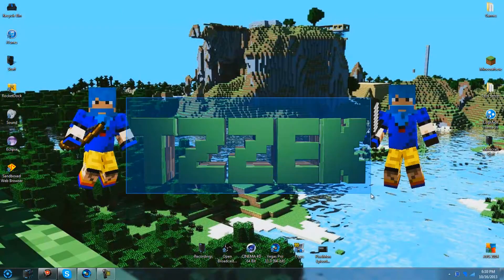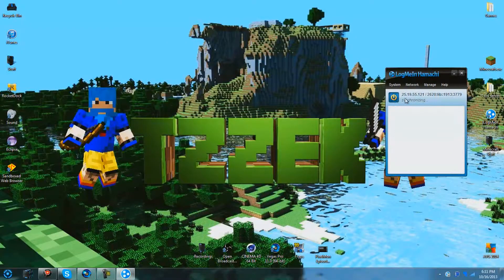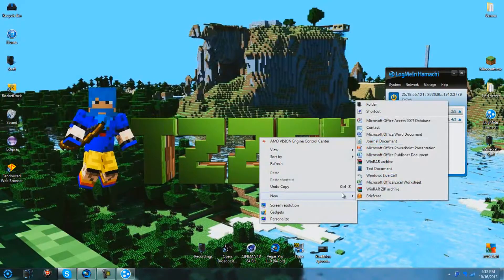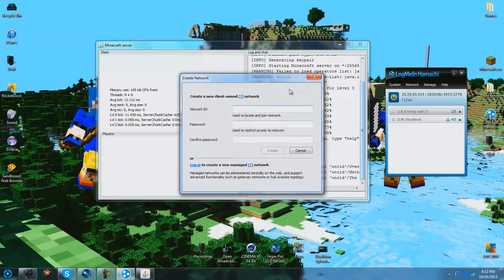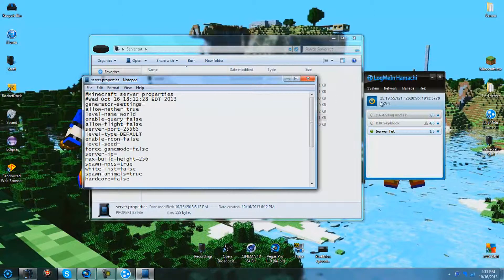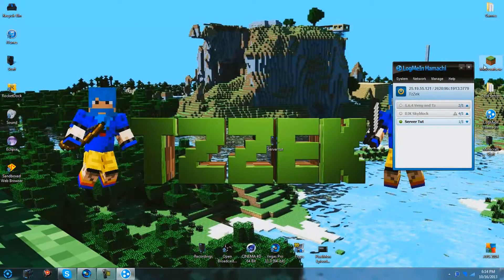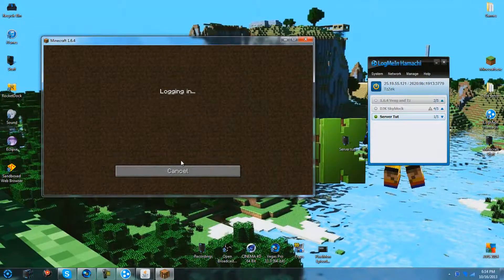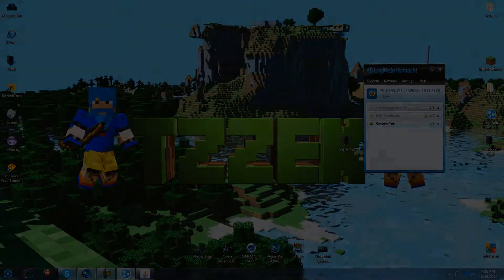[Tutorial] Minecraft 1.6.4 How to setup a Hamachi Server -Windows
This will teach you how to allow others to connect to your hamachi server as well as how to set it up.

Links:
Hamachi:

~TzZek